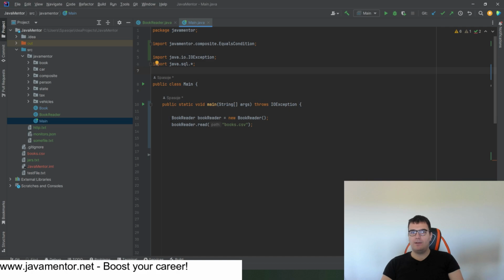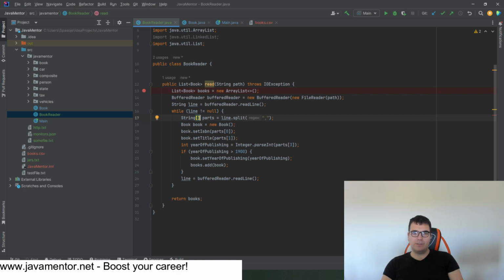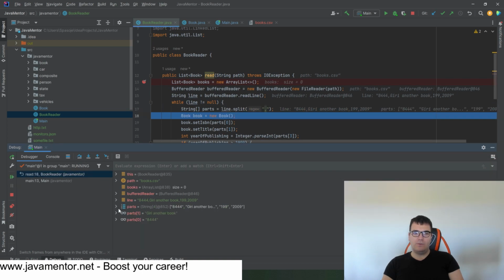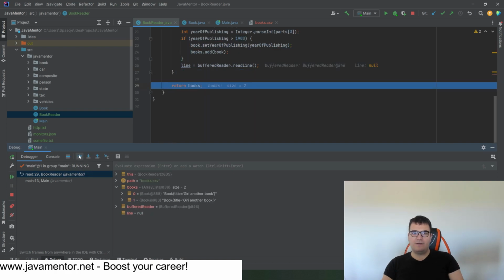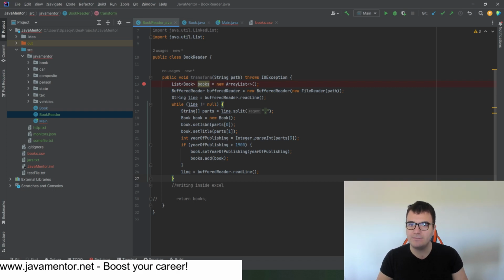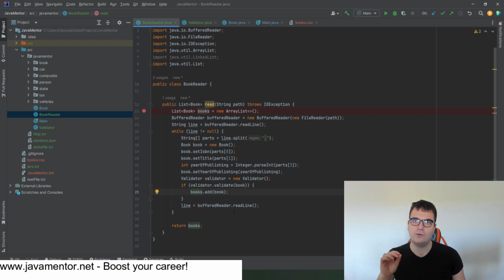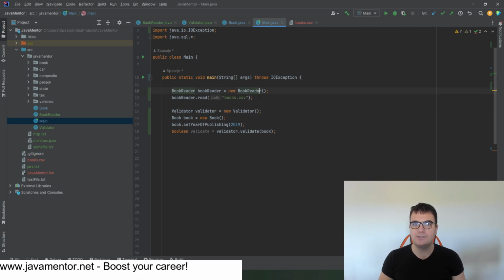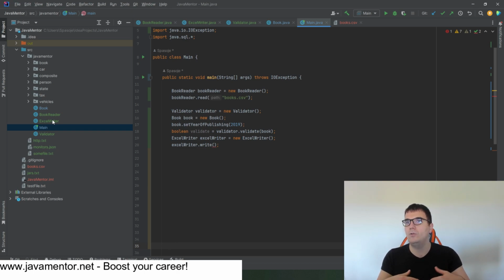Single Responsibility Principle Explained